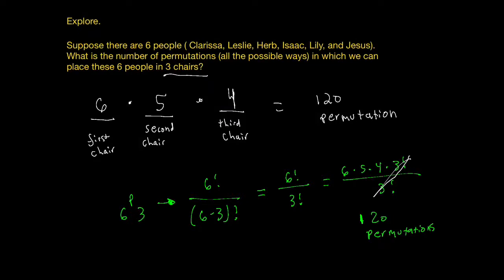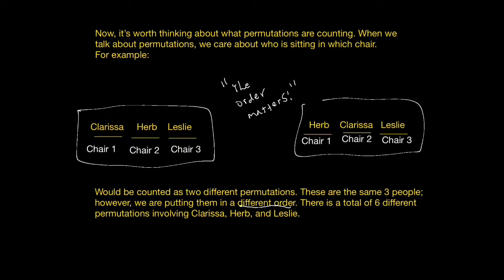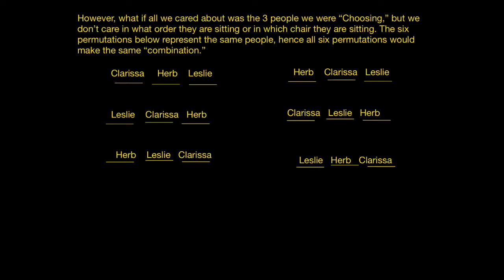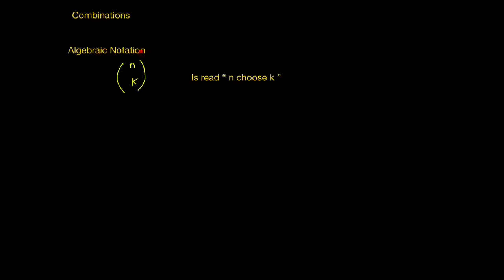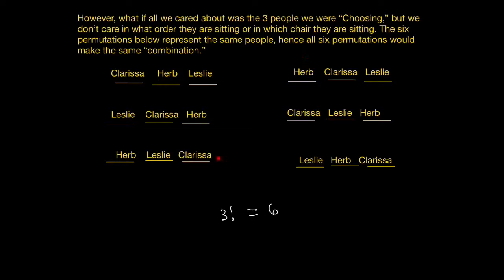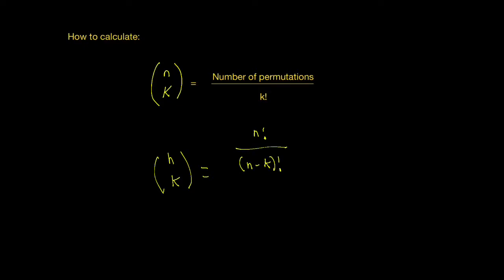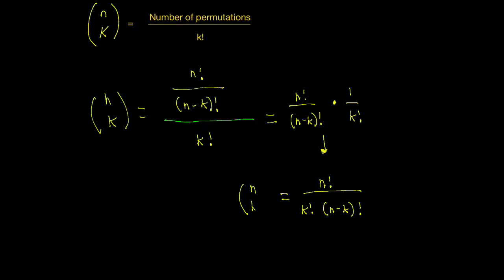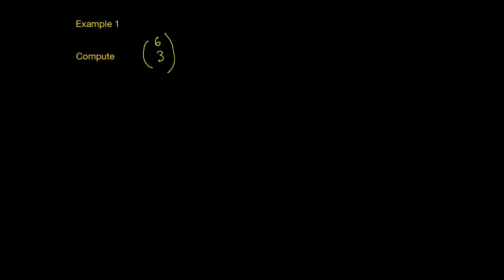L12 Combinations pt2